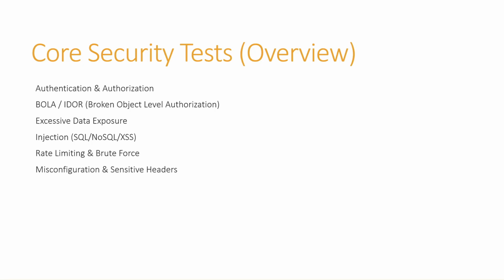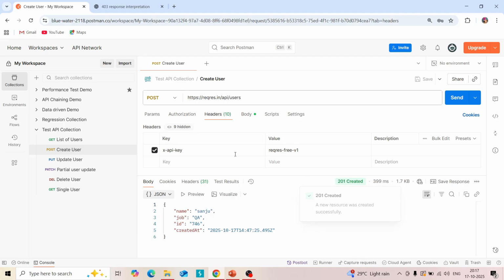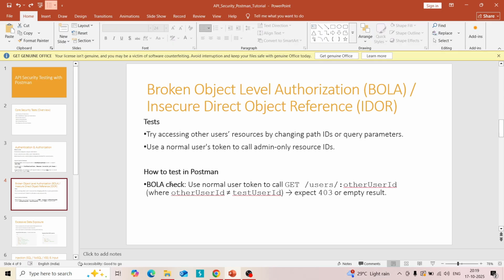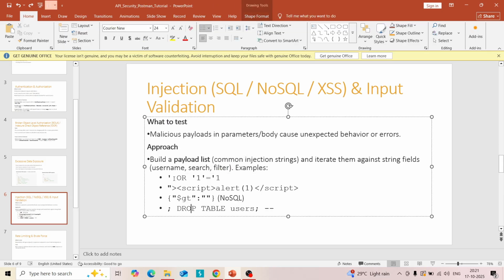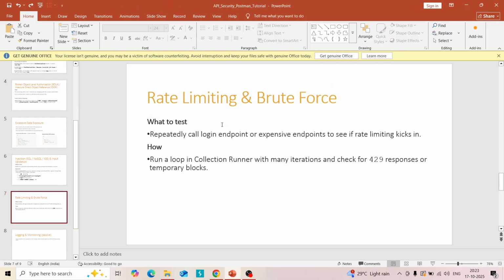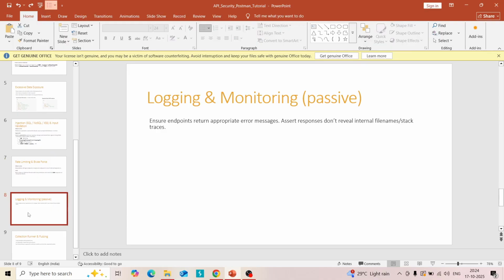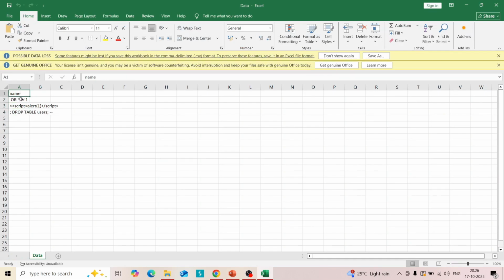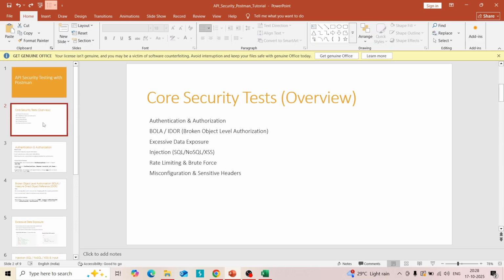Tutorial 15- API Security Testing with Postman | Complete Tutorial for Beginners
Welcome to this complete tutorial on API Security Testing using Postman — a must-watch for testers, developers, and ethical hackers who want to secure their APIs from real-world threats!
In this session, we’ll explore how to detect and prevent the most common API vulnerabilities using Postman, through hands-on examples and OWASP API Top 10 concepts.

✅ How to use Postman for security validations
✅ Testing Authentication & Authorization flaws
✅ Detecting BOLA / IDOR (Broken Object Level Authorization) vulnerabilities
✅ Identifying Excessive Data Exposure in API responses
✅ Performing safe Injection attacks (SQL, NoSQL, XSS) demonstrations
✅ Testing Rate Limiting & Brute Force protection
✅ Checking for Security Misconfigurations & Sensitive Headers
✅ Best practices to secure your APIs before deployment

Postman for API testing and automation

OWASP API Top 10 for understanding common vulnerabilities

Demo APIs for safe, ethical testing

APIs are the backbone of modern applications — and also a top target for attackers.
This video shows you how to think like a hacker but act like a defender, using Postman to uncover weaknesses before they become security breaches.

By the end of this tutorial, you’ll be able to run your own API security audit with Postman and apply best practices for securing endpoints.

API Security Testing, Postman Security Testing, API Testing with Postman,
OWASP API Top 10, Authentication Testing, Authorization, BOLA, IDOR,
Excessive Data Exposure, SQL Injection, XSS, NoSQL Injection,
Rate Limiting, Brute Force, Security Misconfiguration, Sensitive Headers,
API Hacking, Ethical Hacking, Cybersecurity, Postman Advanced Tutorial,
API Penetration Testing, Secure API Development